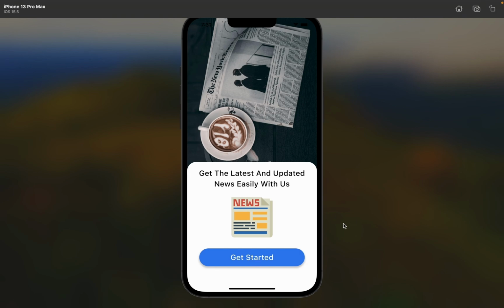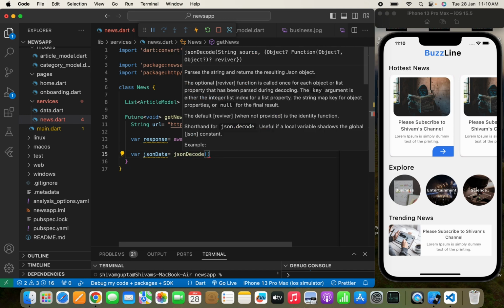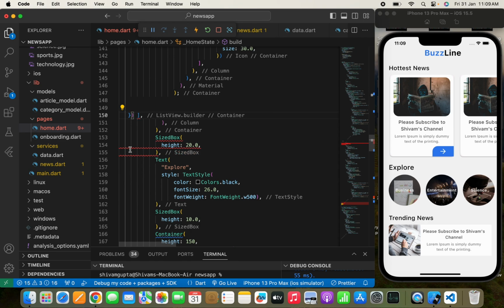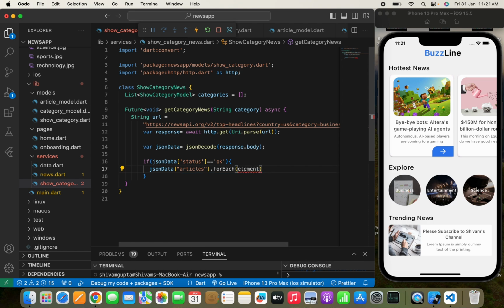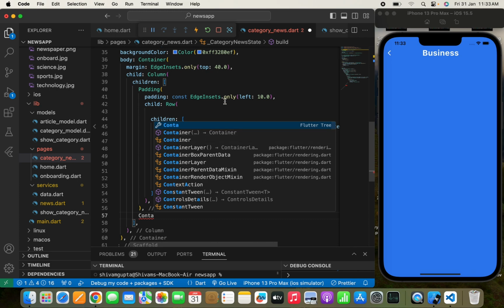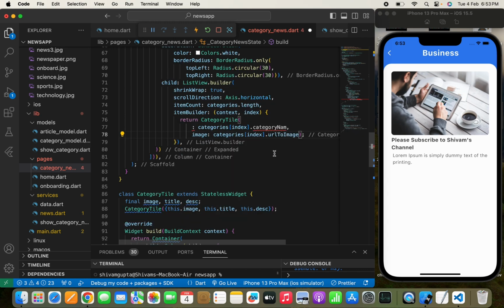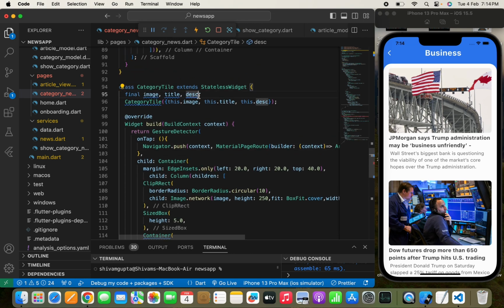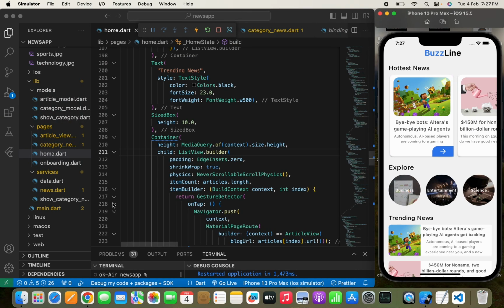🔥🗞️📰 Epic News App in Flutter Last Part | Rest API, Clean Architecture, State Management - 2025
📕 Things covered in this Course:
📱 User Authentication
📱 WebView
📱 API Integration
📱 Real-time Updates
📱 User Profile
📱 Payment Integration
📱 Trending News
📱 Data Analytics
📱 Customization Options
📱 Responsive Design

flutter app
flutter tutorials
flutter firebase
flutter app development
flutter developers news
flutter firebase tutorials for beginners
flutter designers
flutter firebase app
google flutter
pr_pr: flutter
flutter engage
firebase flutter
flutter developers
flutter basics